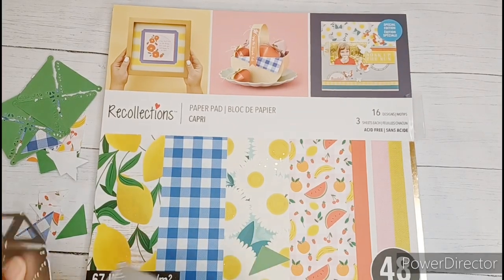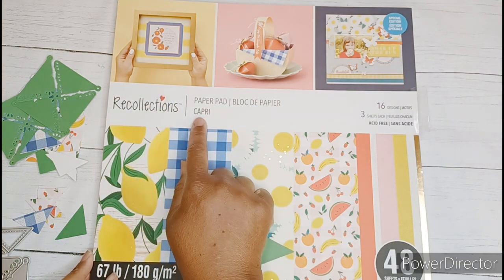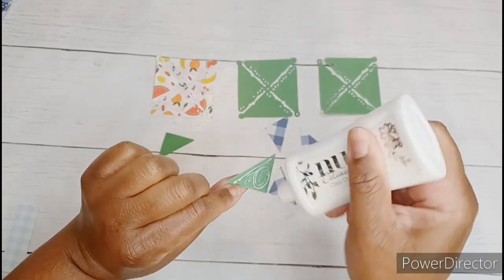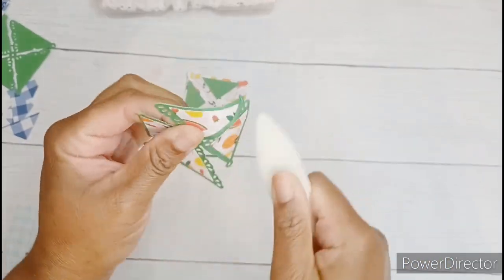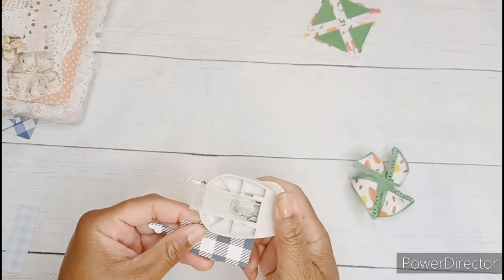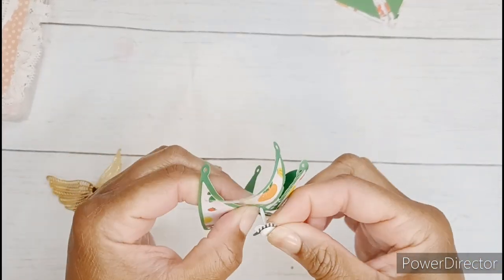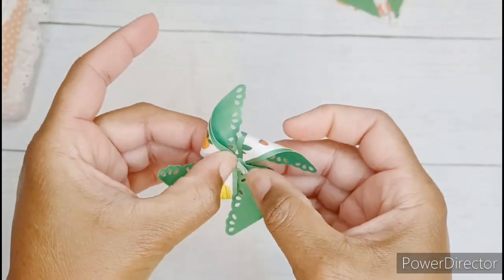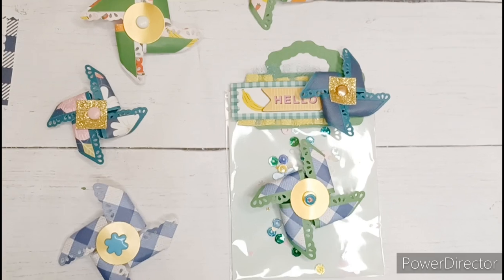Short Process: Shabby Chic Pinwheel Die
DieCutWithMeMondays is as open collaboration hosted by @koalitascreations!
Check out the creators participating in the hashtag and uploads your die cuts today!

*Kscraft Shabby Chic Pinwheel Die*
Thanks for your comment Sharon @fromcheaptochic !